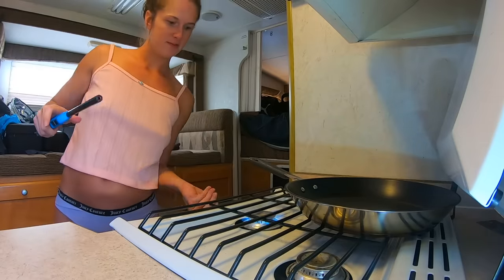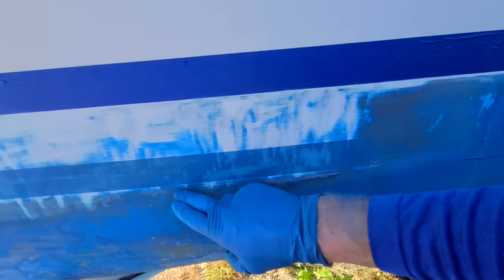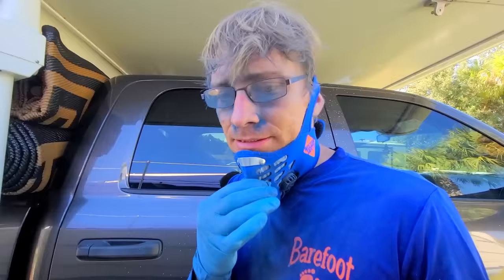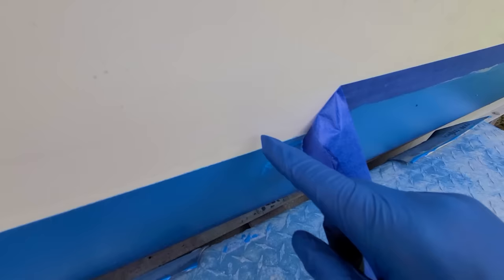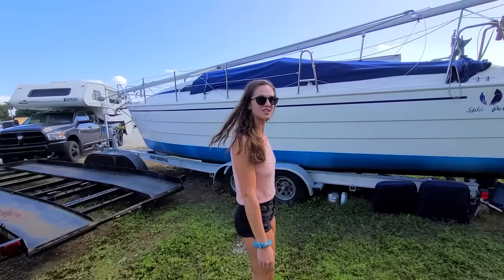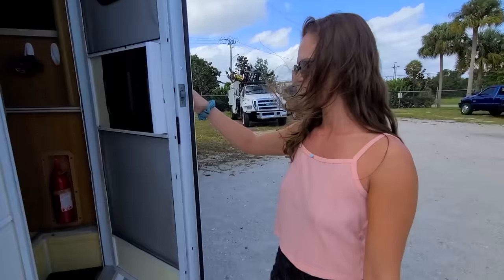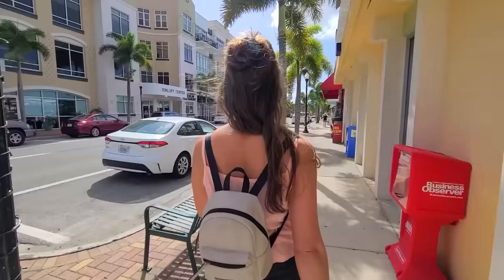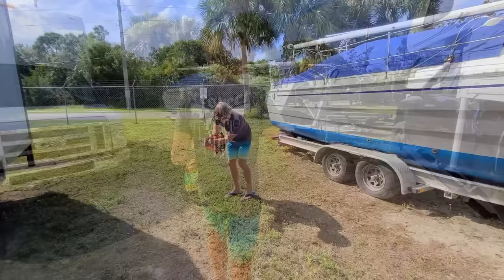Ep. 165, ⛵️ Prepare to Launch! Trailer Sailer Adventure!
Part 93 of a series: Sailing Tampa Bay to Key West. Antifouling bottom paint is not easy or inexpensive but needs to be done before we continue the sailing journey south from Punta Gorda, Florida. Ashley and Mike dive into the task and look forward to launching the trailer sailer using the truck camper.
UNCENSORED Content:
(open with browser to see full library)